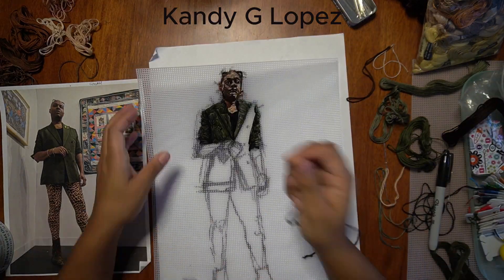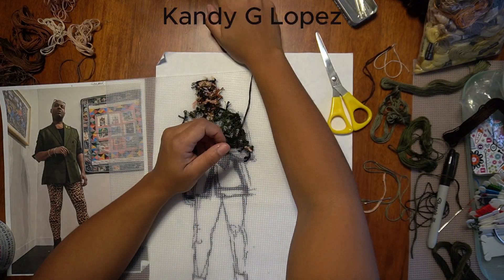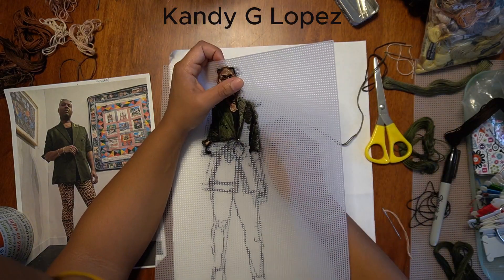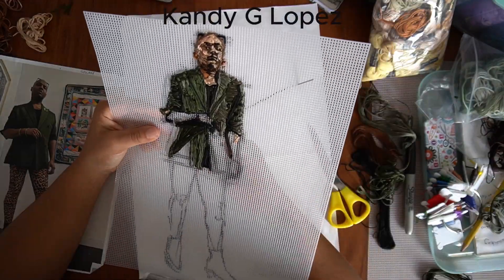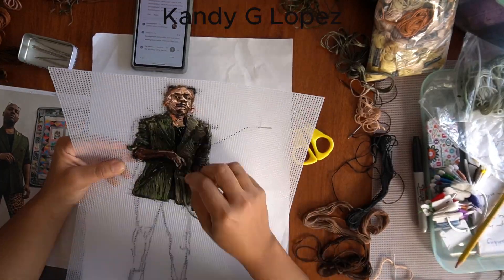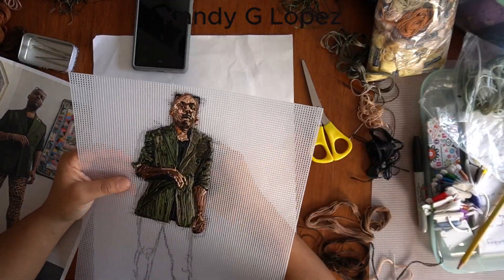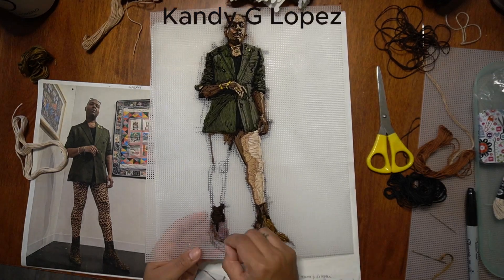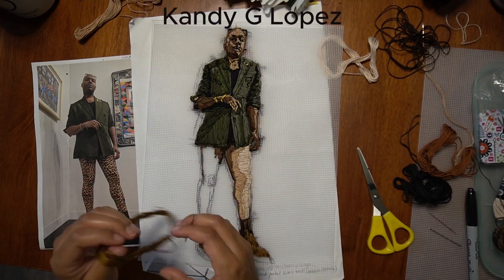Aunree Pt 2 by Kandy G Lopez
For all purchase inquiries please reach out to ACA Galleries

Represented by:
ACA Galleries